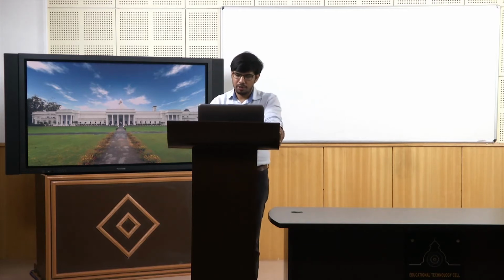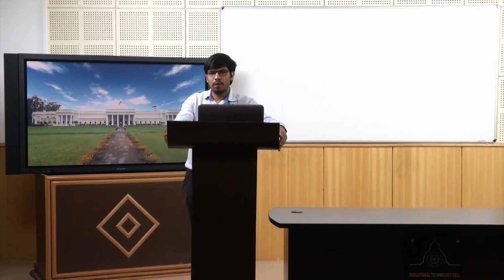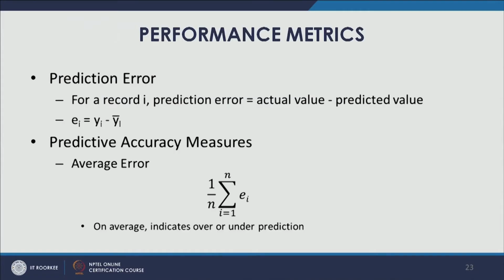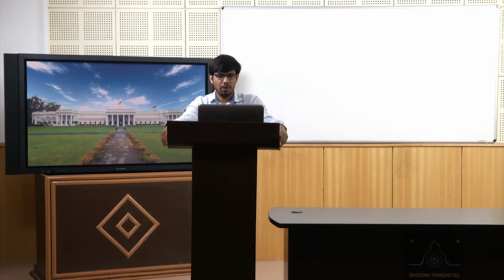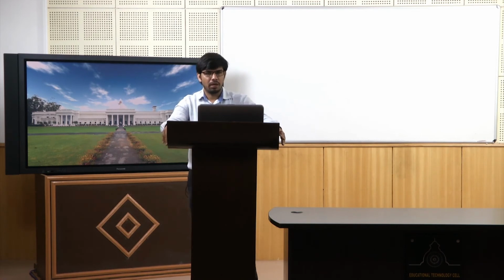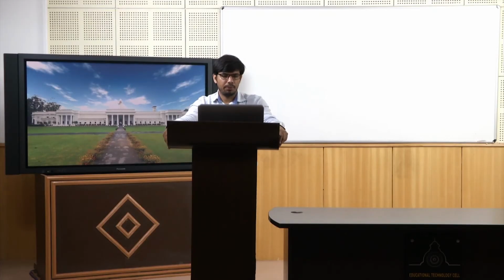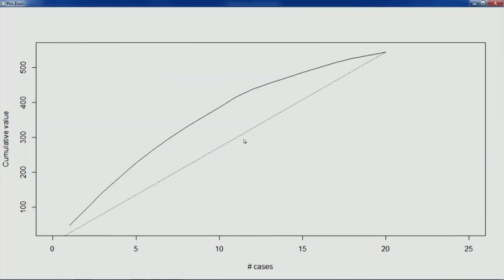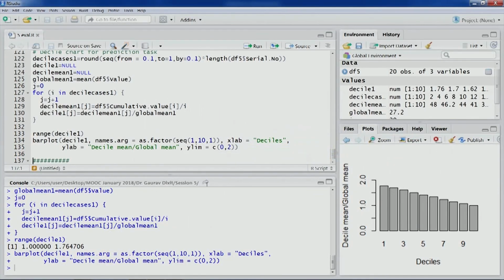Lecture 21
Prediction performance, Prediction Error, Predictive Accuracy Measures

 To access the translated content:
1. The translated content of this course is available in regional languages.
 2. Regional language subtitles available for this course
 To watch the subtitles in regional languages:
 1. Click on the lecture under Course Details.
 2. Play the video.
 3. Now click on the Settings icon and a list of features will display
 4. From that select the option Subtitles/CC.
 5. Now select the Language from the available languages to read the subtitle in the regional language.